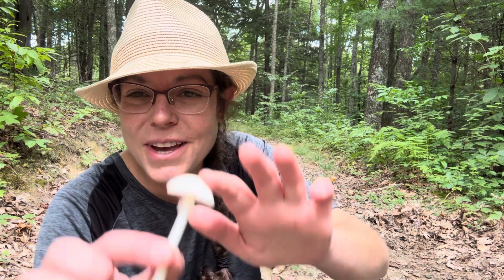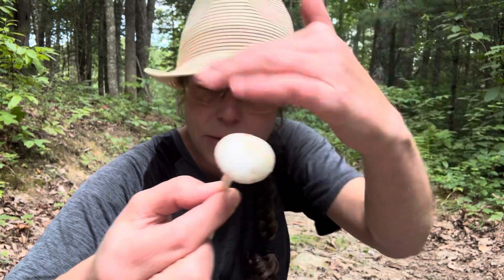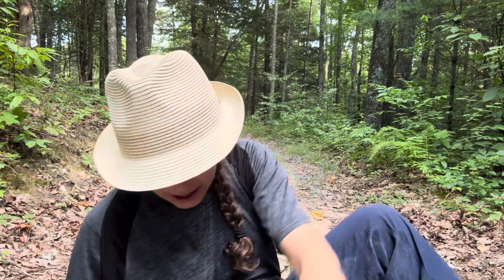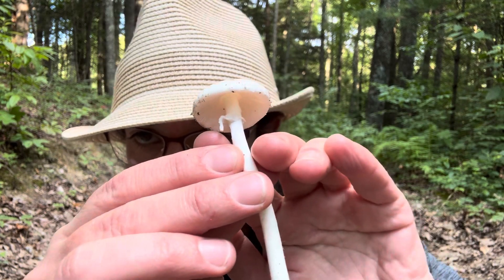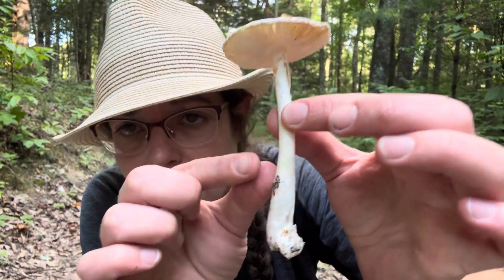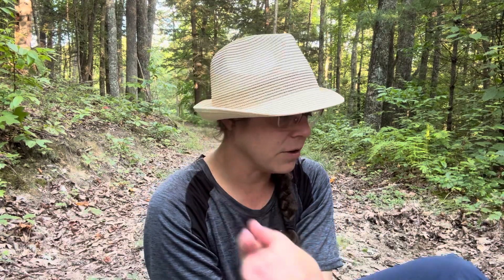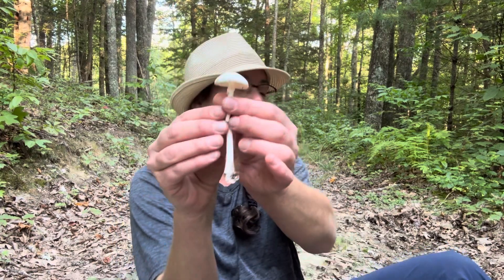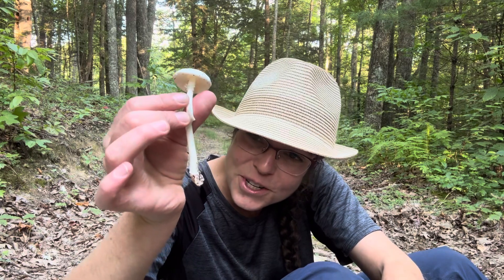Destroying angel mushroom ID guide | Amanita bisporigera & Amanita species Section Phalloideae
Destroying angel mushrooms are safe to handle but potentially lethal if consumed. In this video, I’ll guide you through identifying destroying angel species in general, using a specimen of Amanita bisporigera as an example.

Here are key ID features we'll cover:
1. White gills and a white, membranous ring on the stem.
2. A smooth, white cap with no ornamentation. Destroying angels are usually matte and sometimes tacky, often developing dingy brown or yellow spots over time. Other sections of the Amanita genus—like blushers and Caesar mushrooms—have warts, groovy striations, lumps, bumps, stains, streaks, school buses full of grinning party people, and all manner of other fancy decorations. Destroying angel mushrooms are white and featureless, with a ghostly and understated beauty.
3. A universal veil at the base of the stem, forming a cup of tissue around the mushroom's blobby stem base. Amanita bisporigera tends to be tall and lanky, with a ragged, measly veil remnant that pinches and clings to the base.

I also discuss other mushrooms in Amanita species Section Phalloideae, which includes the famous death cap (Amanita phalloides).